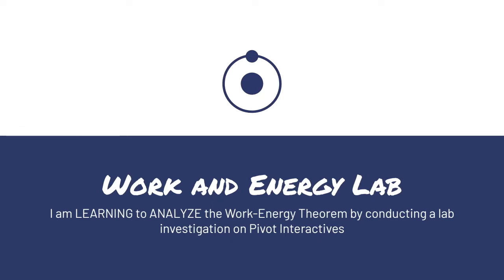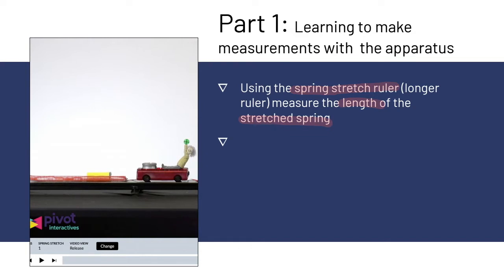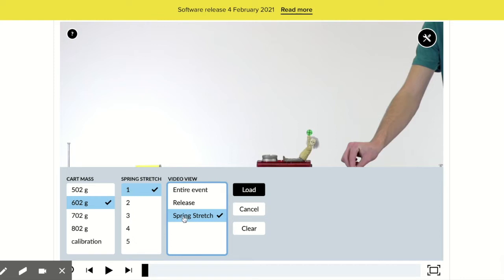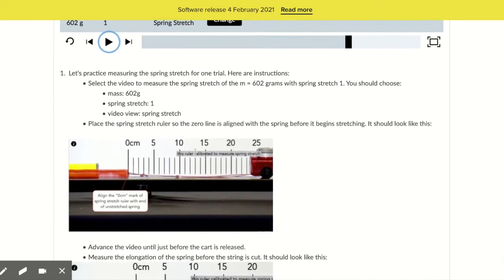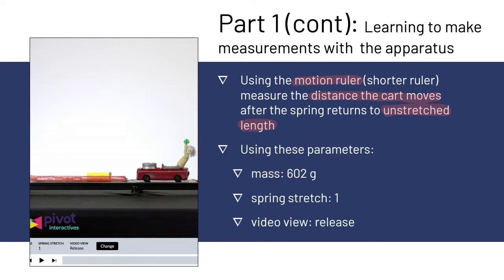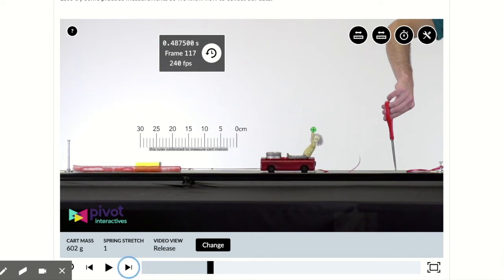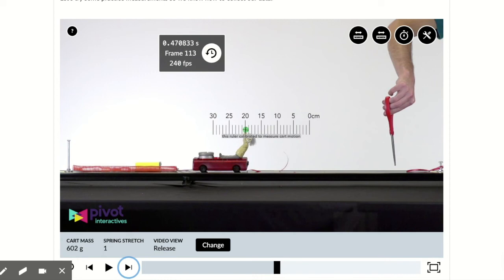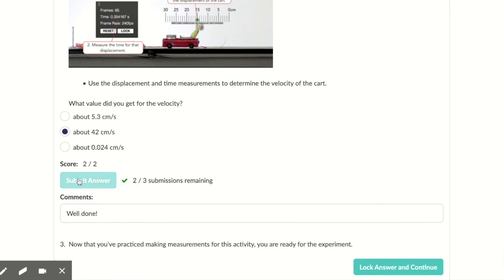Work and Energy Lab part 1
Mr. Voss Physics. Work and Energy Lab video lesson part 1